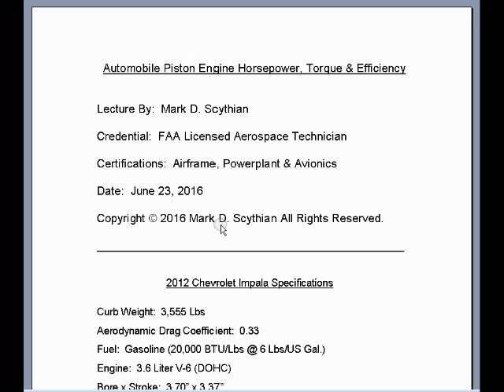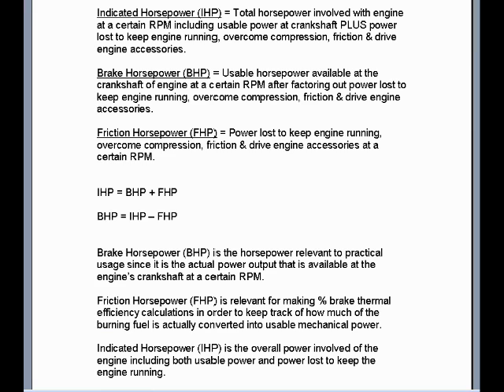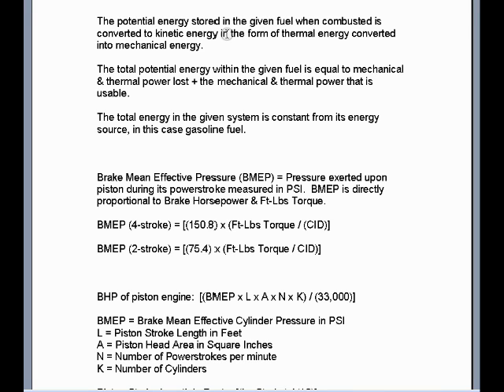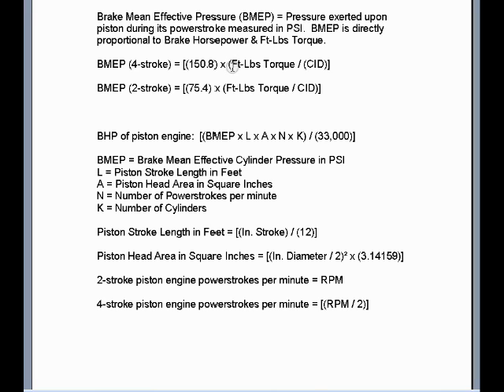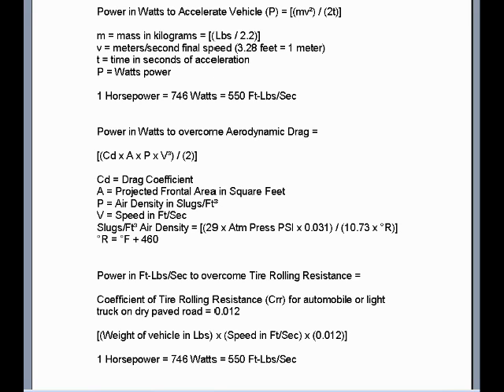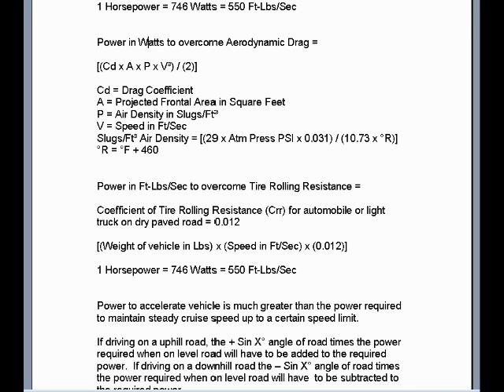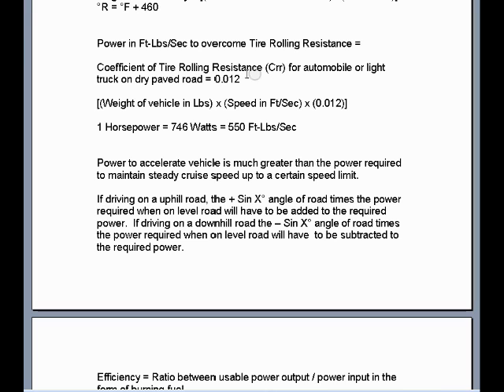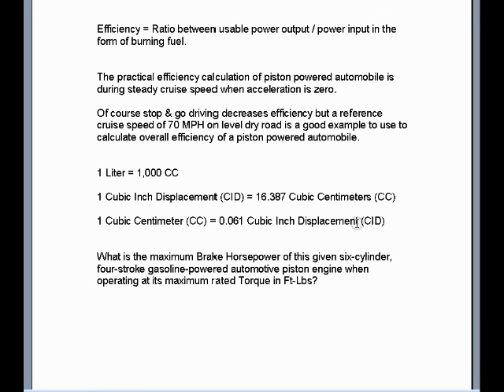Automobile Gasoline Piston Engine HP, Torque & Efficiency (Part 1 of 2)